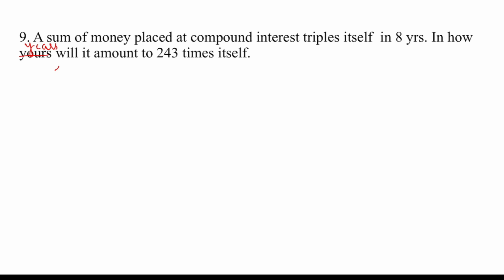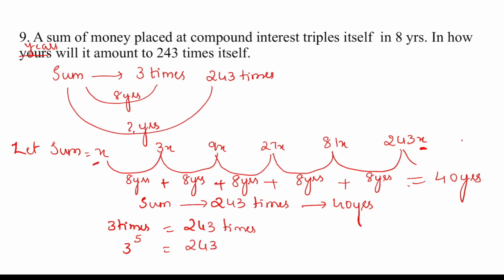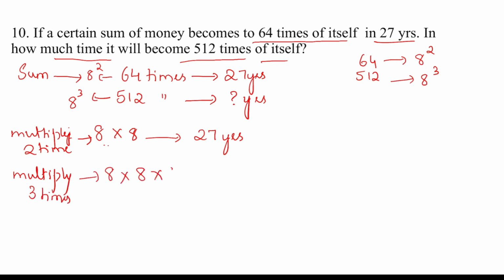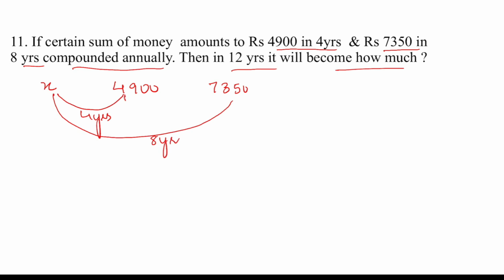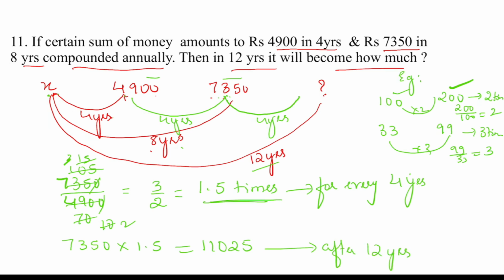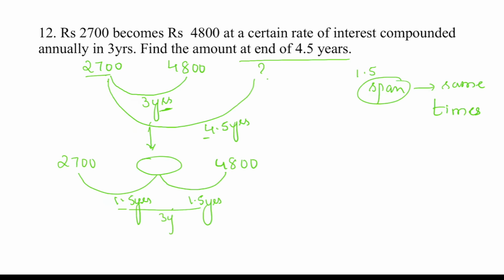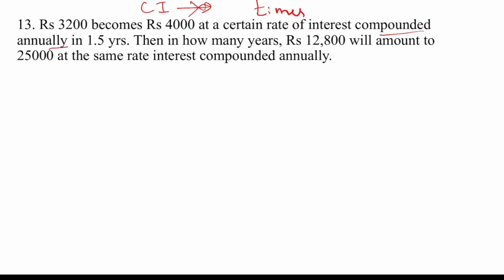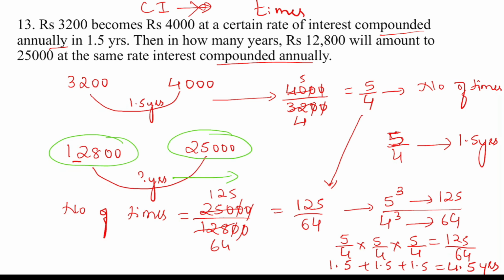Compound Interestb Part 3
**Compound Interest Made Easy!** 💡

Compound interest helps your money grow faster by earning interest on both your savings and the interest already earned. Here’s how it works:
1. **Formula**: Compound Interest = Principal × (1 + Rate/Times Compounded)^(Times Compounded × Years) - Principal.
2. **How It Grows**: The longer you save, the more your money multiplies! 🎯
3. **Difference from Simple Interest**: With compound interest, you earn interest on both your initial amount and the interest already earned, unlike simple interest where you only earn on the original amount. 📈

Understanding compound interest can help you make smarter money decisions! 💸